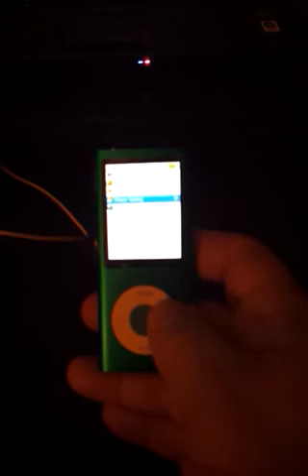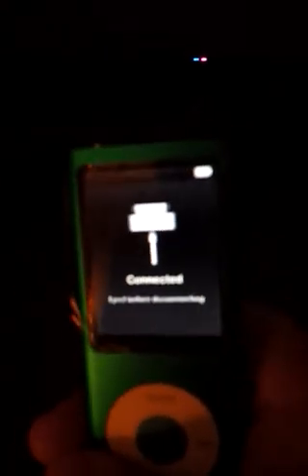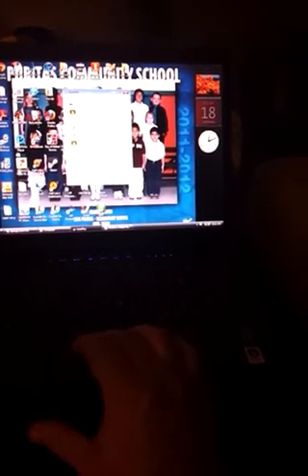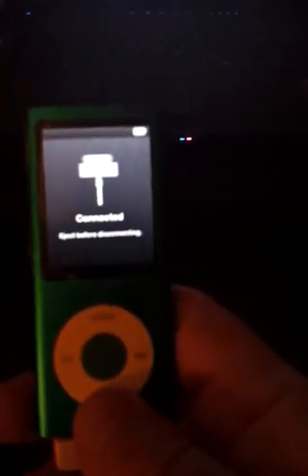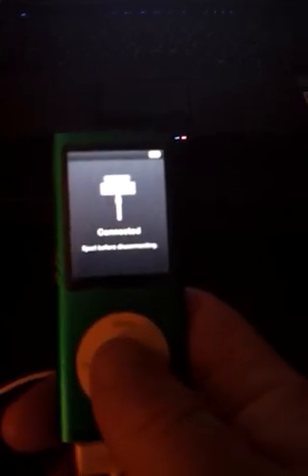Mp4 player walk thru 5th